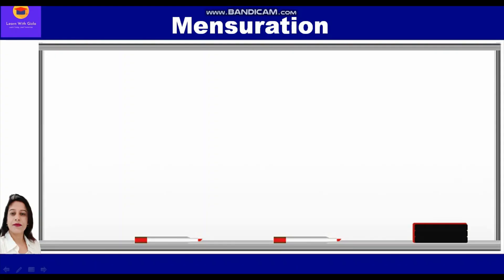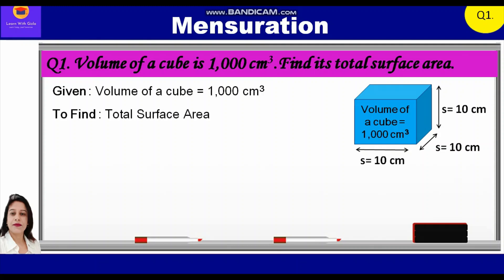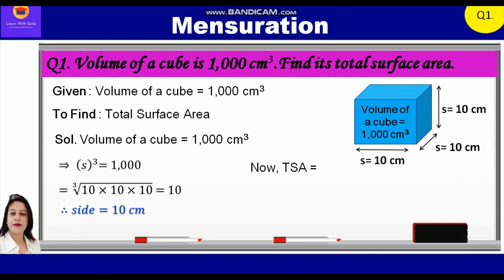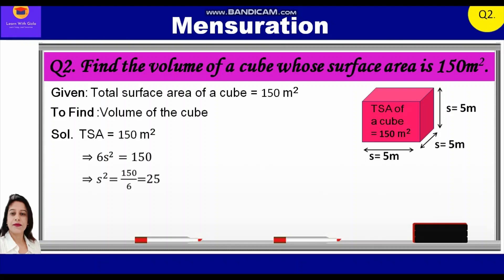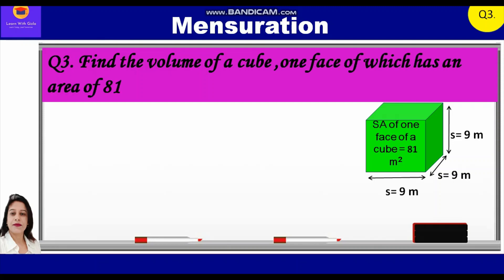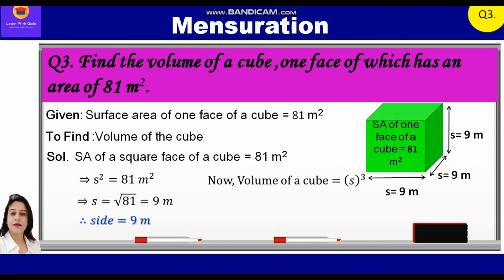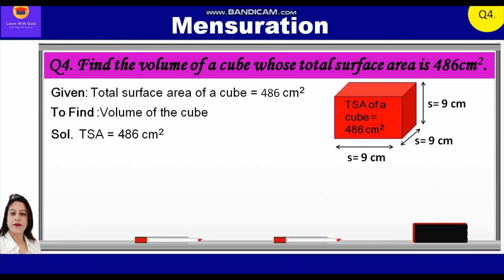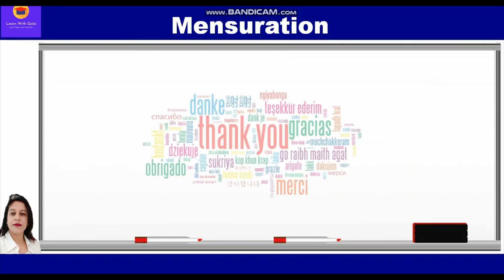Calculate Vol of Cube given SA, Calculate SA of given the Vol-Mensuration-Part 16-Solved Questions-4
CBSE Class 8 Math - Mensuration  - Part 16 - Solved Questions - 4
(Surface Area & Volume of Cube)

In this video, you can learn how to solve the following questions :
1) Calculate the Volume of Cube given the Surface Area
2) Calculate the Surface Area of the Cube given the Volume

In this video, the following questions are covered :
Q1. Volume of a cube is 1,000 cm3.Find its total surface area.
Q2. Find the volume of a cube whose surface area is 150m2.
Q3. Find the volume of a cube ,one face of which has an area of 81 m2.
Q4. Find the volume of a cube whose total surface area is 486cm2.